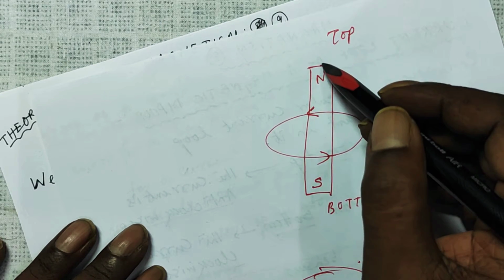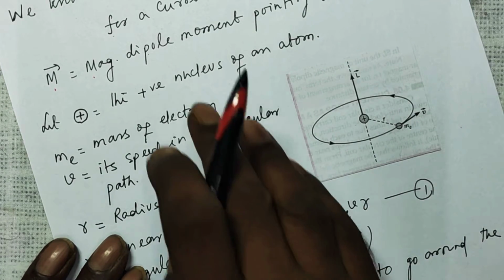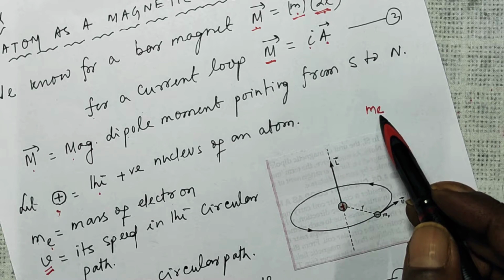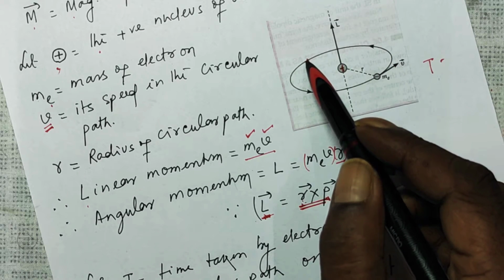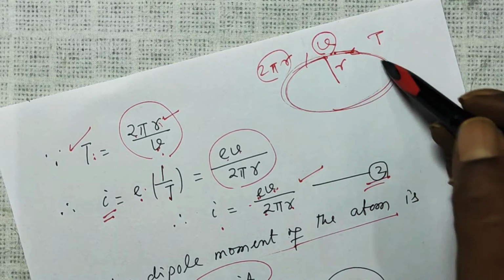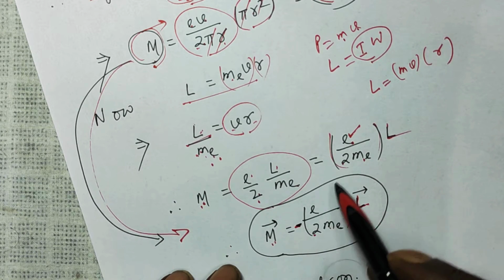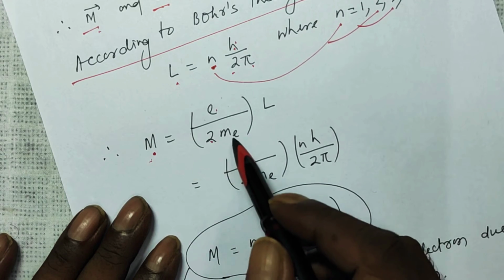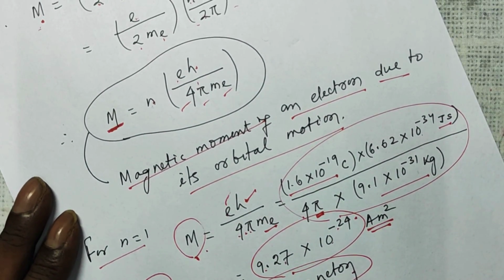Magnetism 9: Atom as a magnetic dipole: Relationship between 'M' and 'L' derived: Bohr Magneton